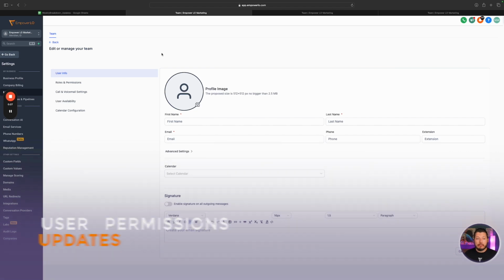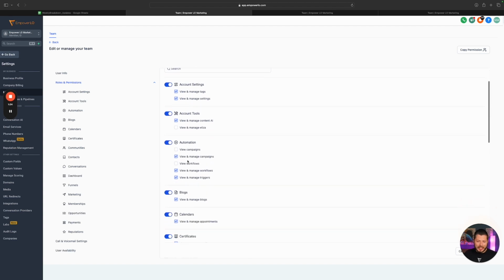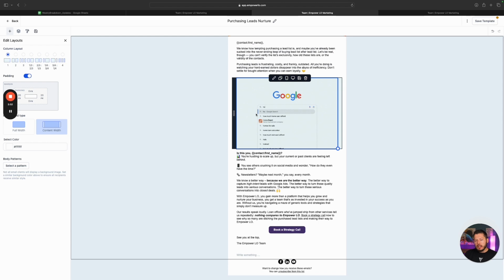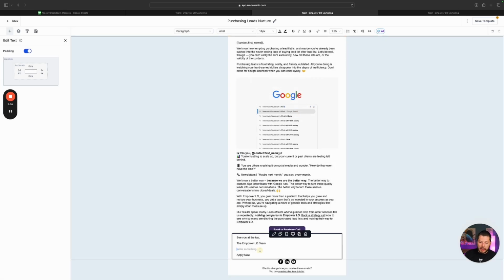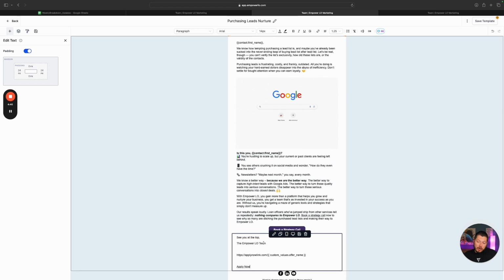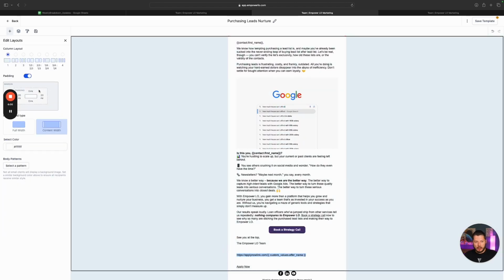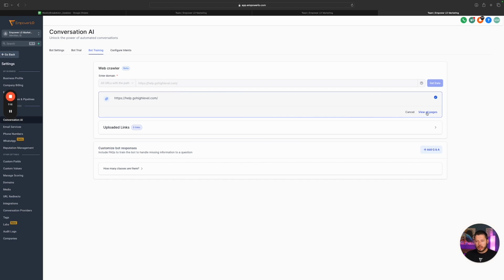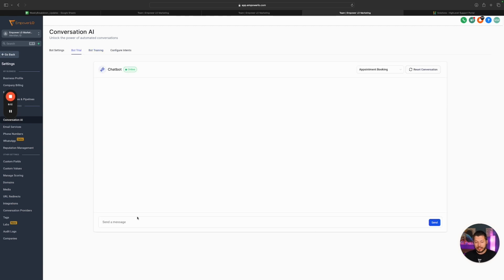GHL Weekly Breakdown: HighLevel for Loan Officers - Web Crawling with Conversation AI Bot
Welcome back to this week's GHL Breakdown. Every week, we sort through all of HighLevel's updates and cover the ones most essential to mortgage pros.

This week, Michael goes in-depth with the conversation AI bot — showing you how it can be trained to crawl websites for you. This enhances customer interactions, improves lead generation, saves time, and provides personalized service.

Other updates include:
- User Permissions for Agency and Sub-Account Users: New granular permissions and a revamped user interface for setting up users and their permissions, now live in labs.
- Email Builder Updates: Improved padding and support for custom values in hyperlinks, enabling cleaner templates and personalized marketing.

Stay ahead with these powerful updates – watch now to learn more.

Scale your mortgage team with the best in direct marketing: Dive into our resources designed to give you the edge in today's competitive landscape.

Chapters
00:00 Introduction
00:33 User Permissions
02:26 Email Builder Updates
06:37 Conversation AI Bot: Single Page Crawl
09:55 Conclusion